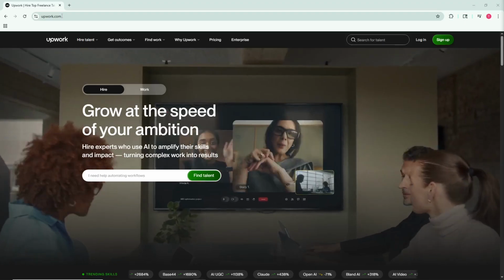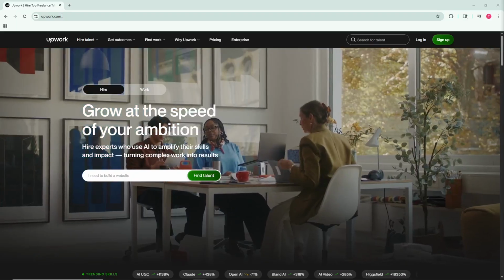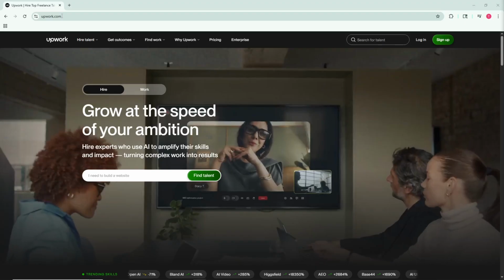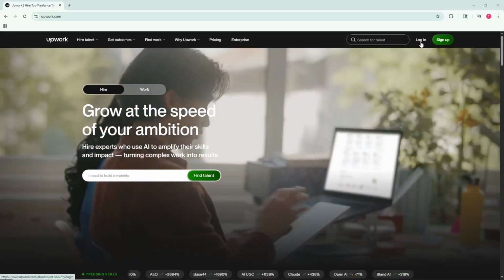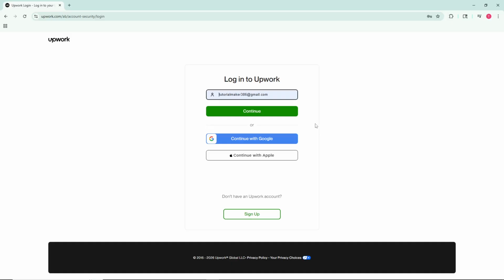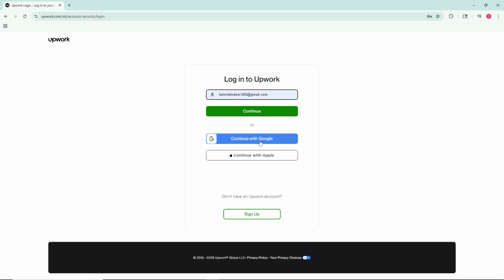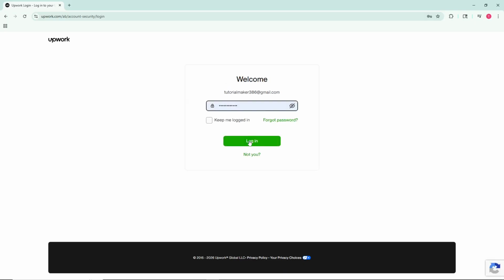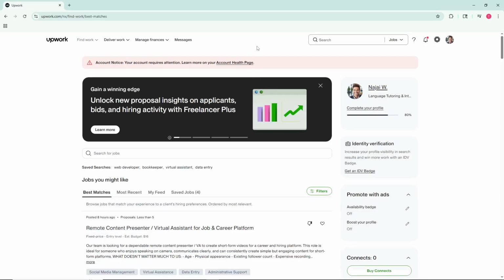How To Login To Your Upwork Account (Tutorial 2026)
By the end of this video, you’ll know how to login to Upwork account, access your Upwork freelancer profile, sign in to Upwork job platform, steps to login Upwork account, troubleshoot Upwork login issues, forgot password Upwork account help, enter Upwork login credentials, quick guide to Upwork sign in, Upwork account access tutorial, simple way to login Upwork, how to sign into Upwork profile, get into your Upwork account